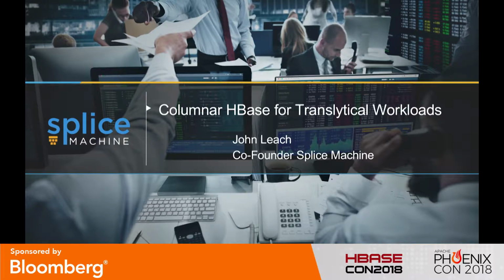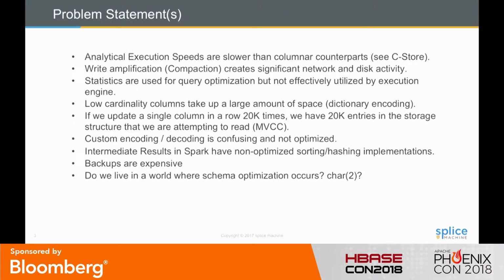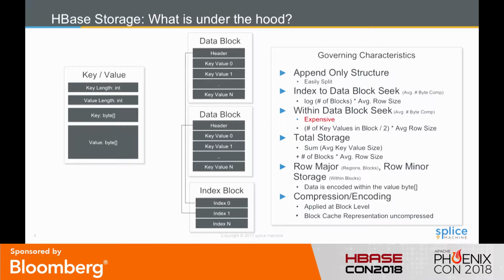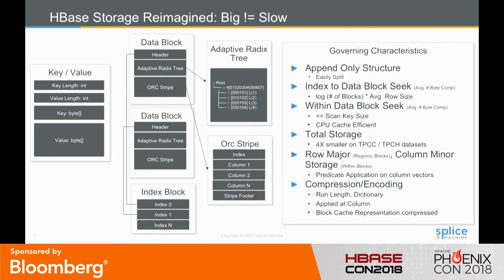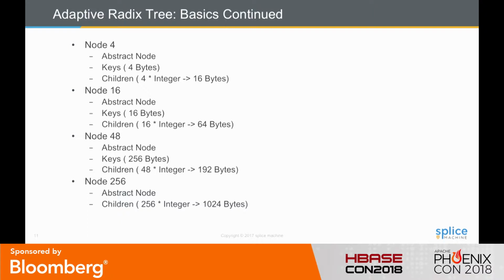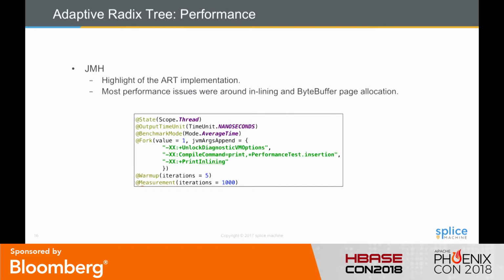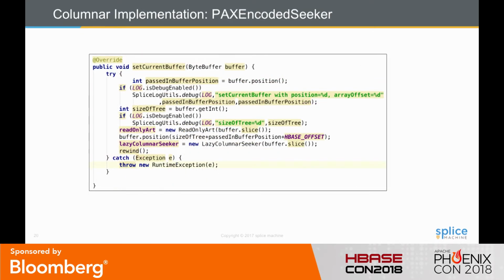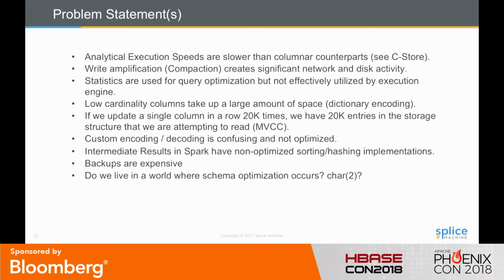Columnar HBase for Translytical Workloads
HBaseCon 2018

Speakers: John Leach